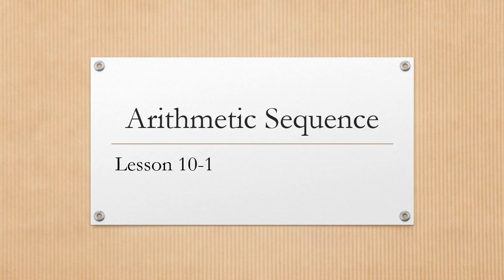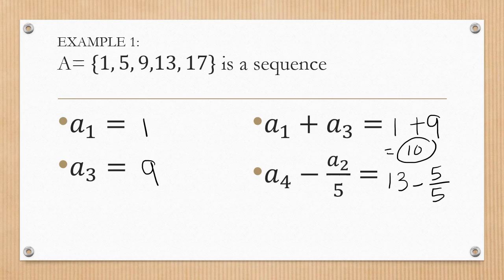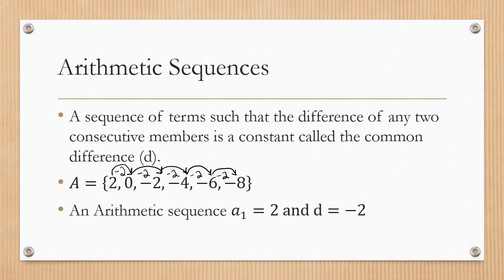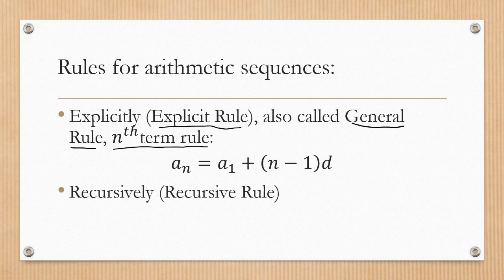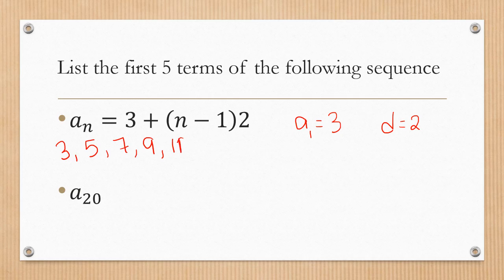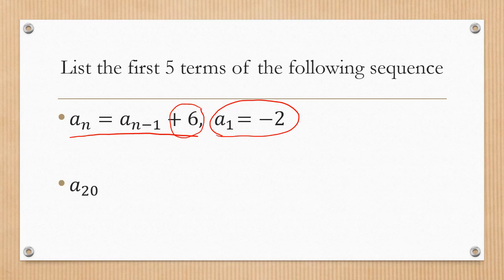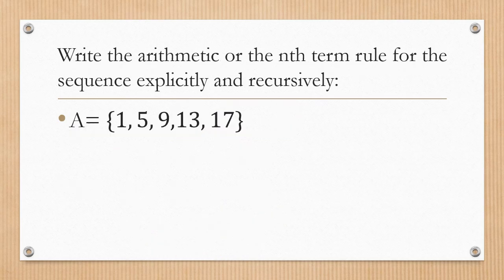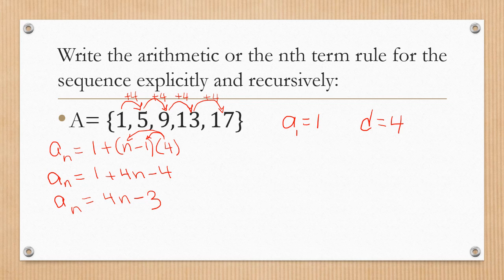Lesson 10-1 Arithmetic Sequence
This video explains what sequences are and how to evaluate a(n). The video focuses on arithmetic sequences, Explains how to find the first term and common difference. it also explains what the arithmetic rules are explicitly and recursively. It shows how to write a sequence list from them and how to write them from a sequence list.